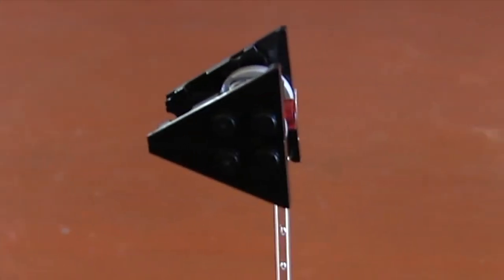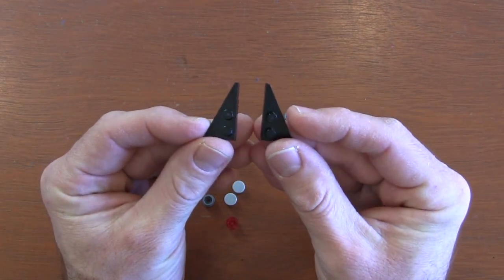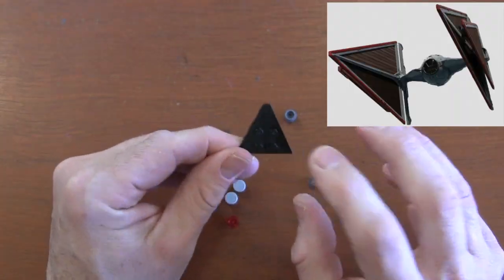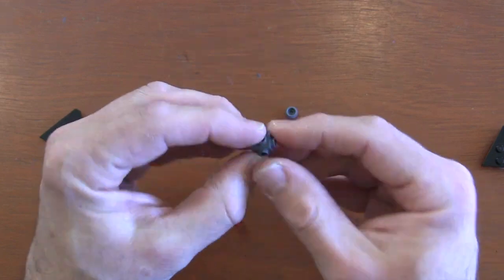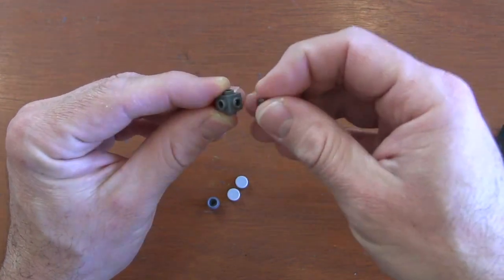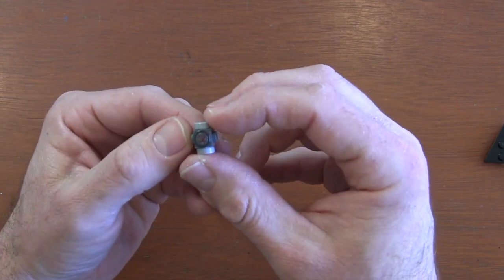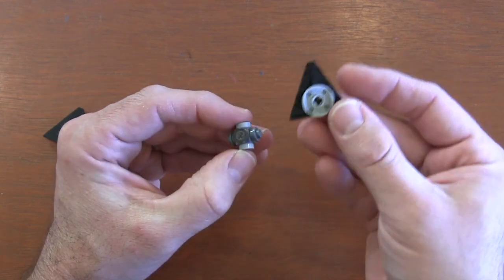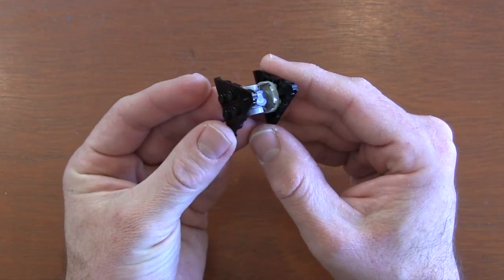How To Build A LEGO Star Wars Mini Sith TIE Fighter 13 Pieces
Instructions to build a mini LEGO TIE Dagger. A great tutorial for LEGO Star Wars fans who want to build an Imperial Fleet.
Pieces Below
1X1 Brick Studs on 4 Sides / Travis Brick (4733) - Black - 1
4X2 Pointed Wedge Left (65429) - Black - 2
4X2 Pointed Wedge Right (65426) - Black - 2
2X2 Round Plate (4032) - Light Bluish Grey - 2
1X1 Round Plate (4073) - Dark Bluish Grey - 2
1X1 Round Plate (4073) - Translucent Red - 1
1X1 Round Tile (98138) - Light Bluish Grey - 2
1X1 Round Tile (98138) - Translucent Black - 1